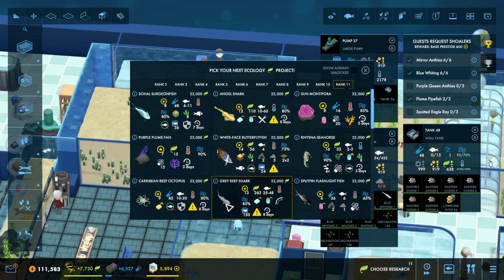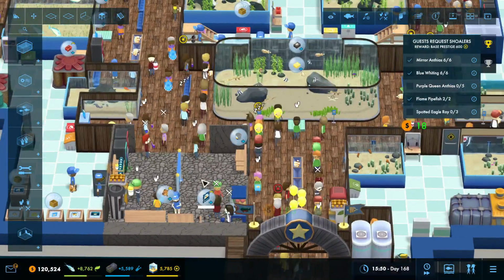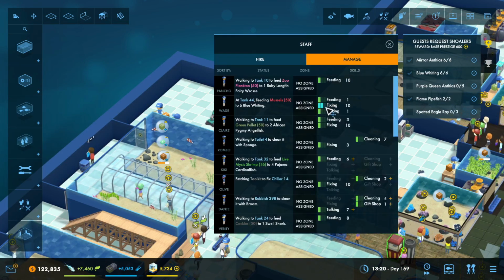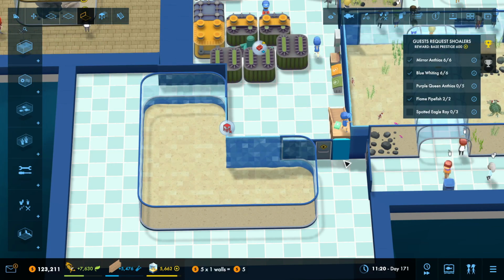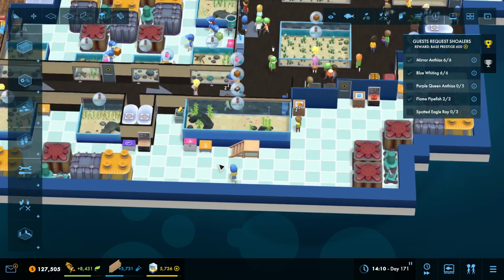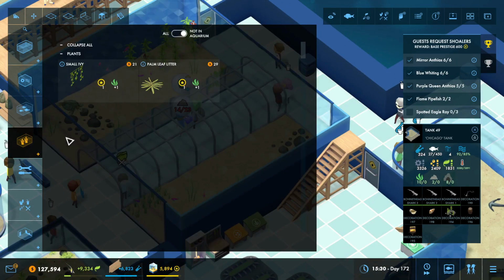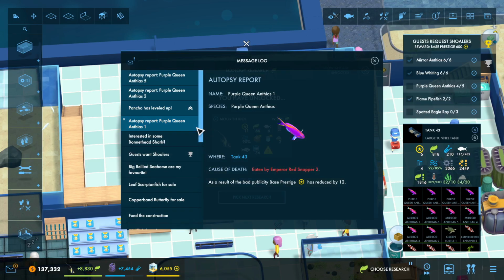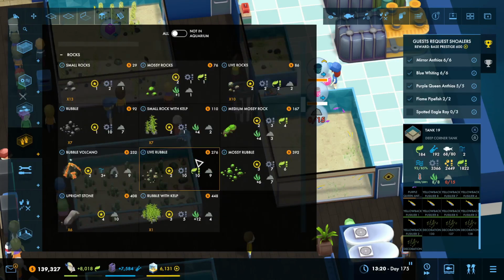Bonnethead Sharks | Megaquarium | Megalopolis, Ep. 17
Welcome to my playthrough of Megaquarium. We're continuing in Megalopolis, the final level of the base campaign! We work our way through the ranks, researching and expanding on the way to obtaining the largest fish, the whale shark!